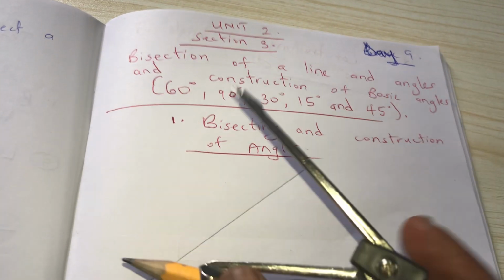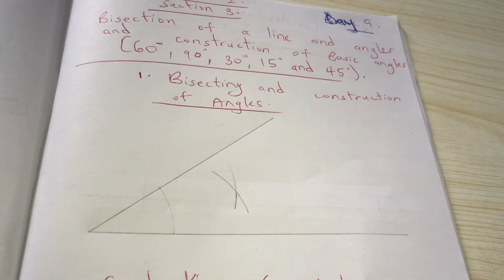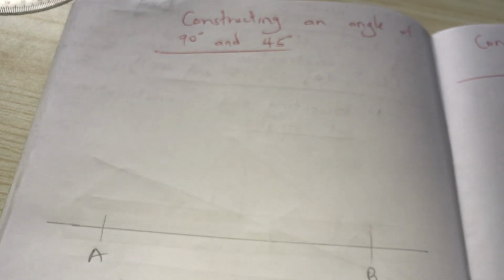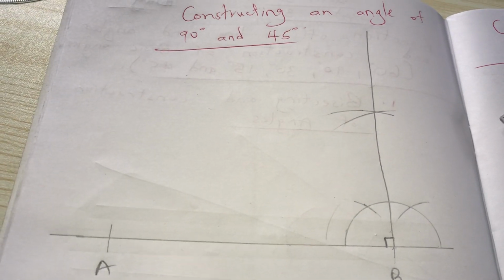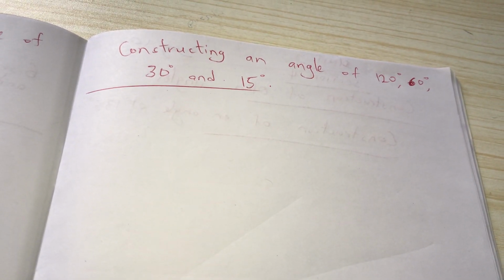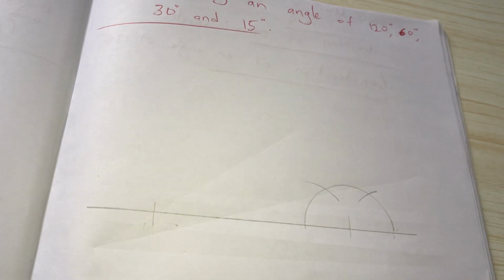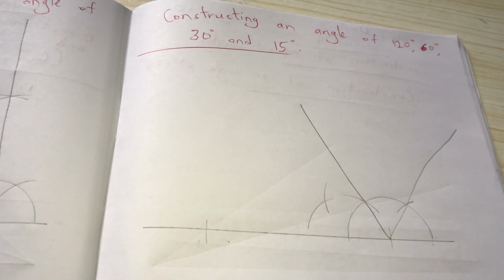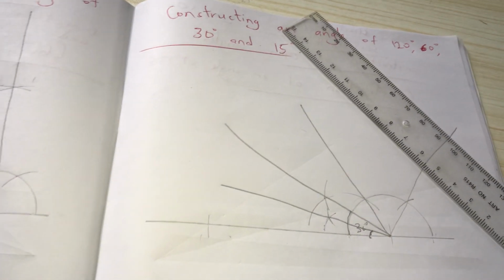Day 9 of 60 day geometry prep series……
This video is about bisection of lines and construction of basic lines .